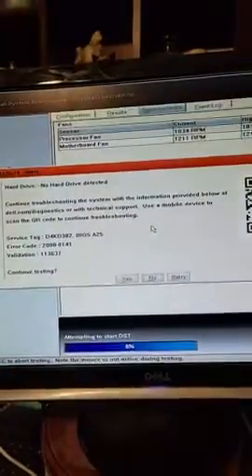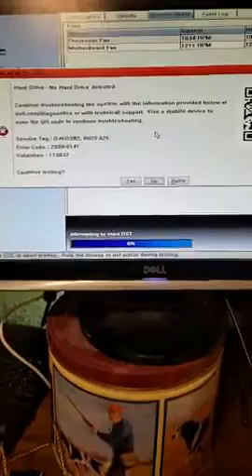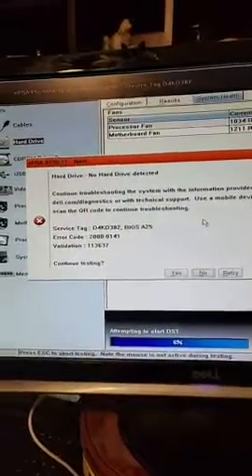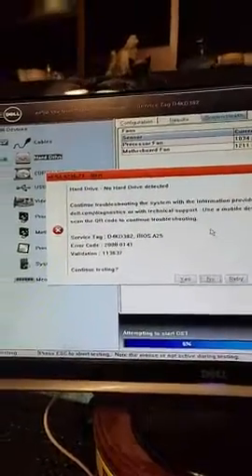Dell OptiPlex 9020 Small Form Computer Desktop PC, Intel Core i7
Dell OptiPlex 9020 Small Form Computer Desktop PC, Intel Core i7 3.4GHz Processor, 32GB Ram, 1 TB Solid State, Wireless Keyboard & Mouse, Wi-Fi & Bluetooth, HDMI, Windows 10 Pro (Renewed)